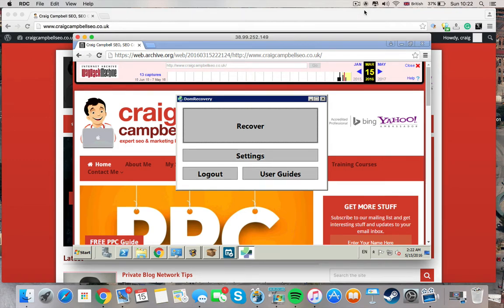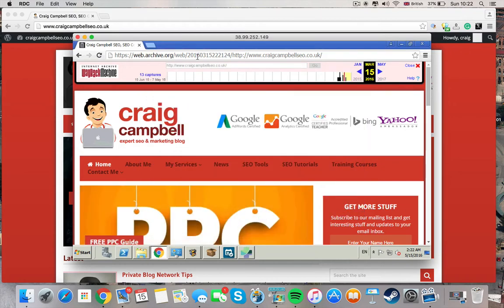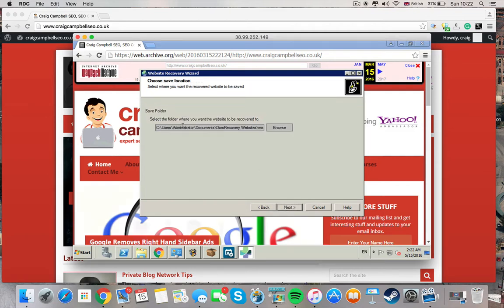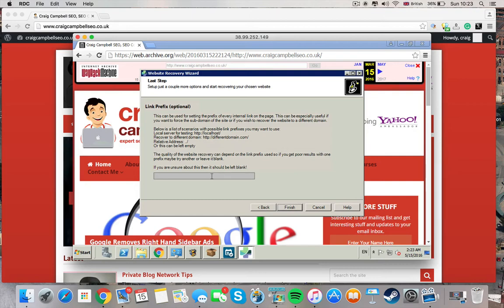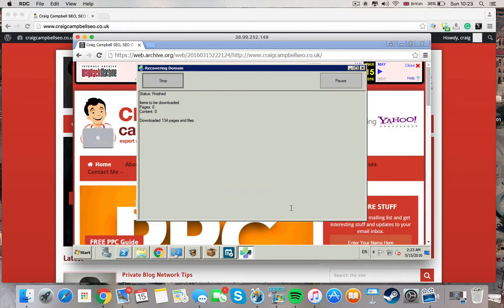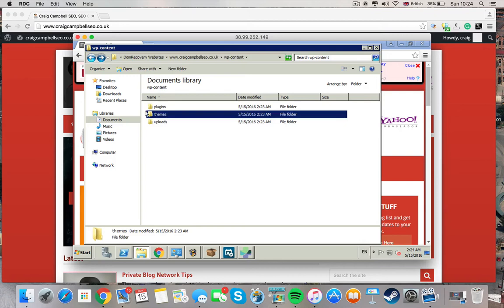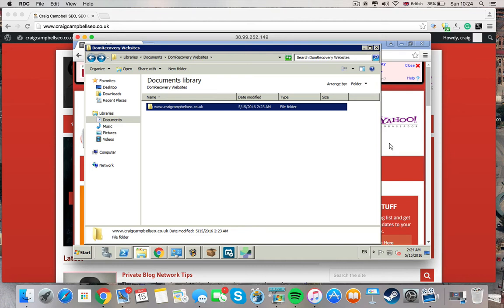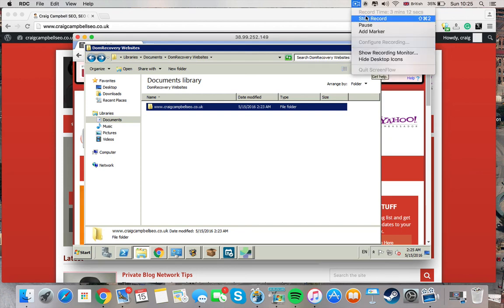How to copy a website from the wayback machine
Quick and easy way to copy a website from the wayback machine.